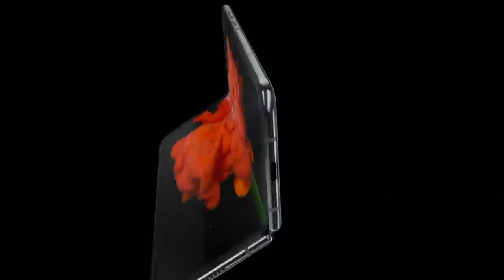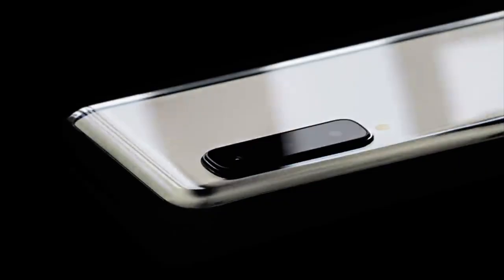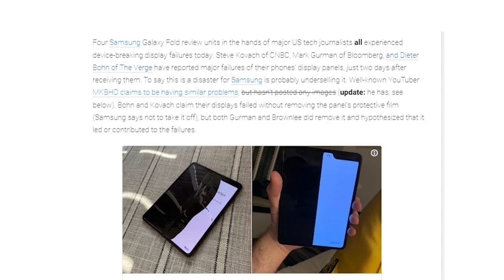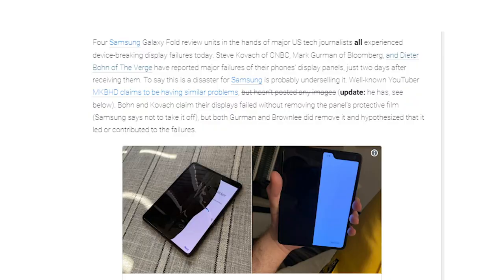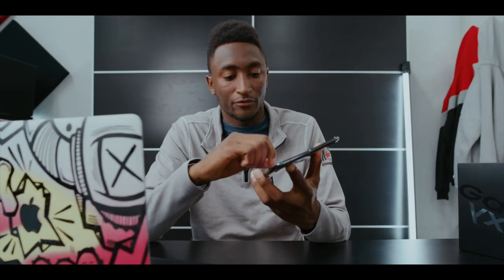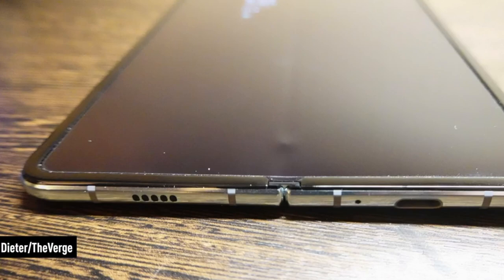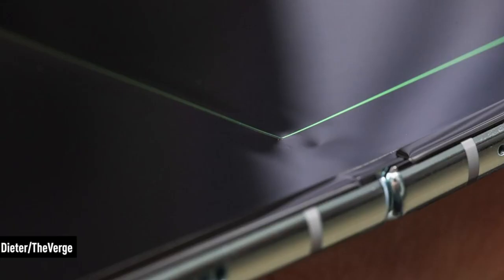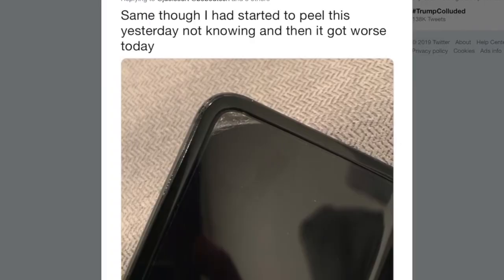Samsung Galaxy Fold is breaking!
The Samsung Galaxy fold seems to be breaking within 2 days.
super disappointed in the future of foldable smartphone technology.
If you had 2000 dollars burning a hole in your pocket ... would you still buy the Samsung Galaxy Fold?